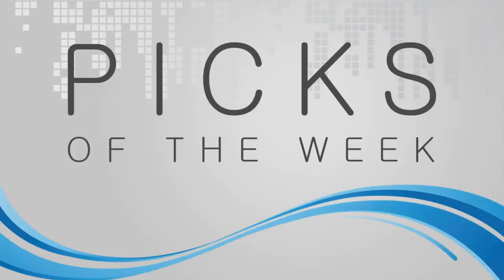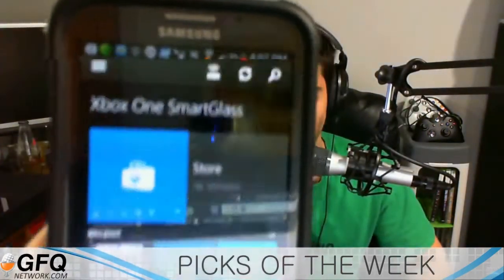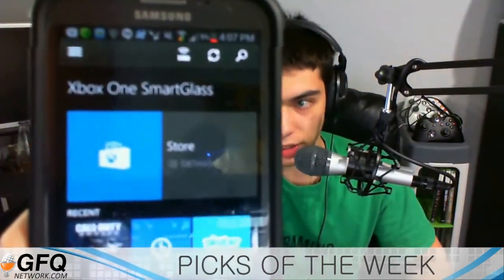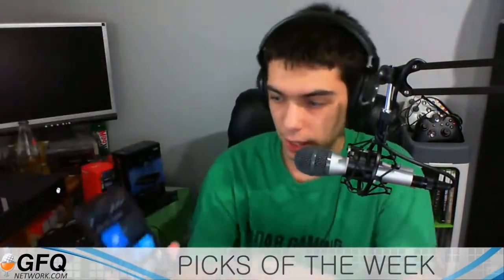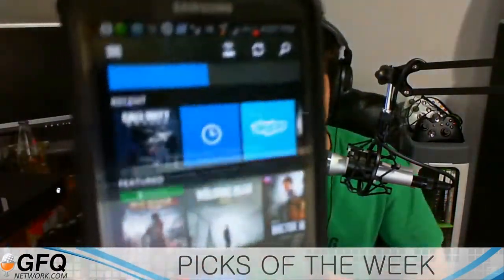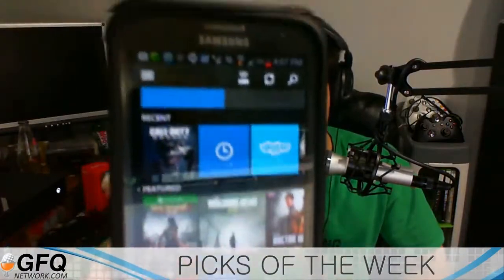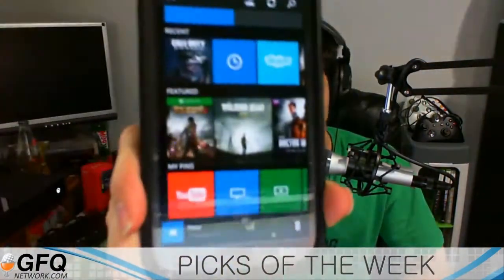Pick of the Week: Xbox SmartGlass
Xbox SmartGlass turns your mobile phone or tablet into a second screen that intelligently interacts with your Xbox to elevate your entertainment experience. Xbox SmartGlass allows for your devices and TV to talk to each other to enhance your favorite TV shows, movies, music, sports and games.